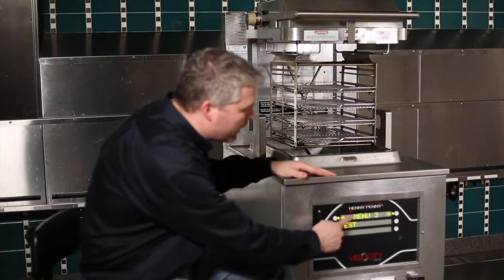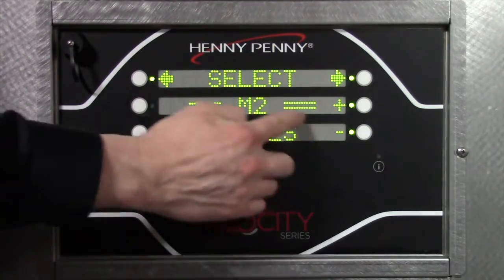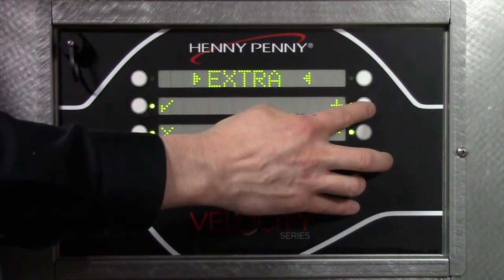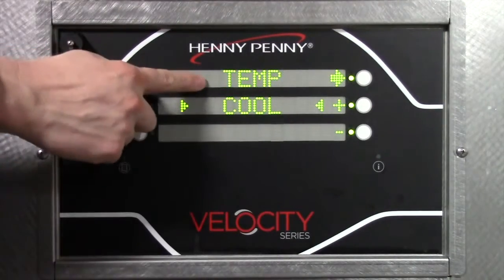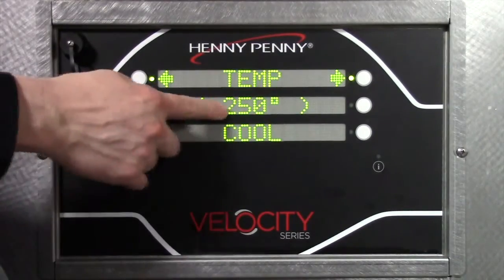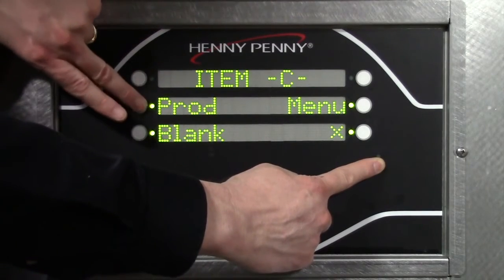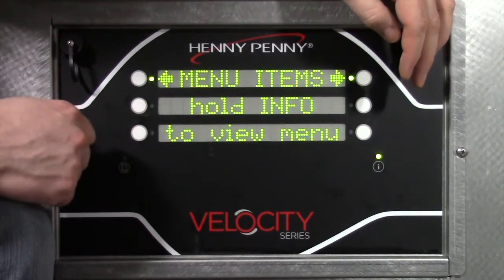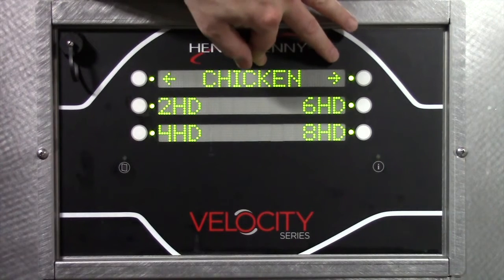Setting Cooking Menus - Henny Penny Velocity Series Fryers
In this video you will learn how to set cooking menus. Cooking menus can group different products that can be cooked under the same parameters.